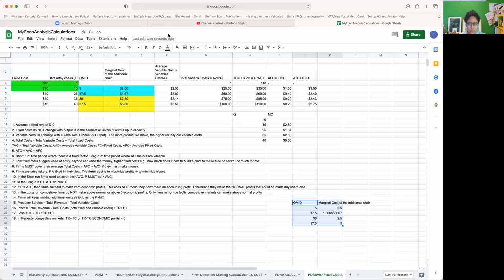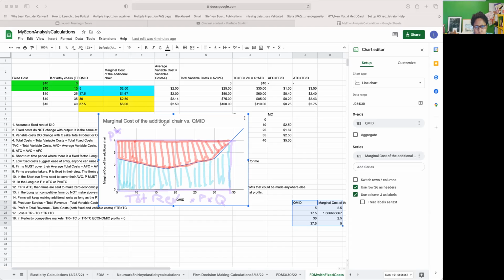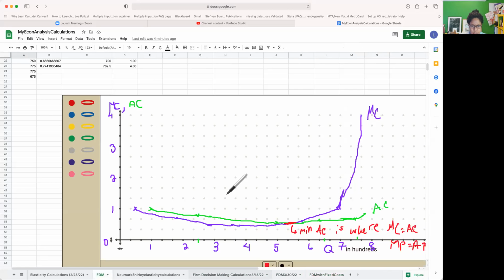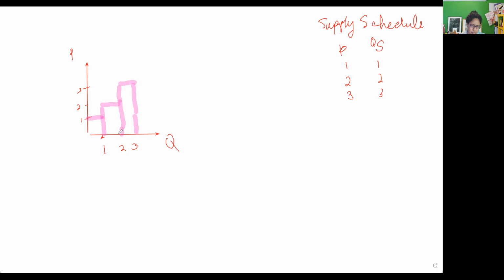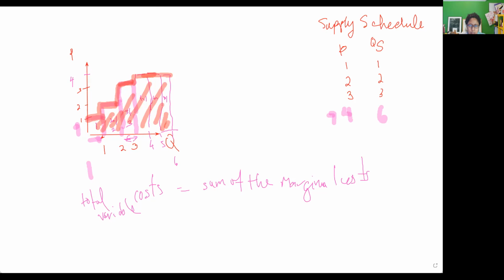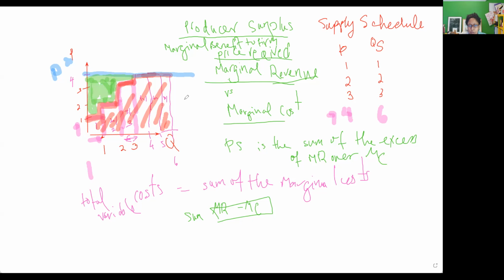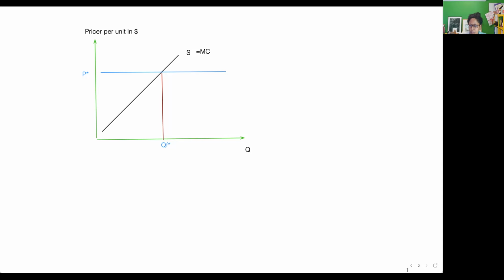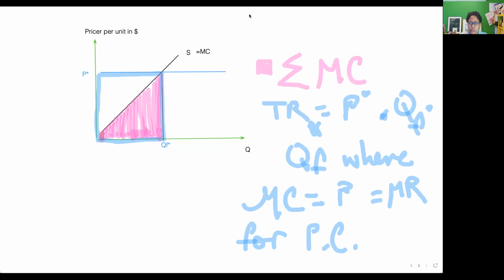WA 1.2 ProducerSurplus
This video defines producer surplus and shows how to find the visual representation.